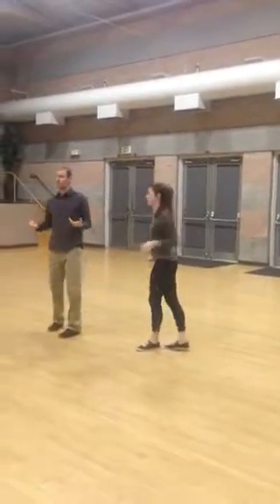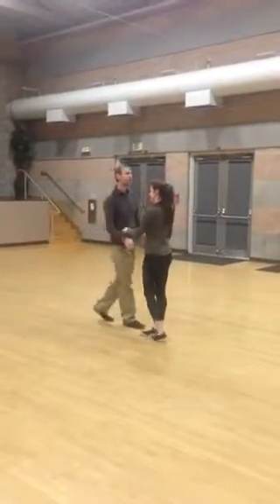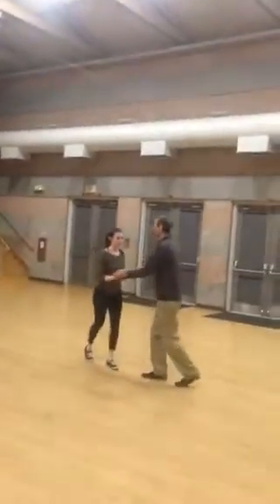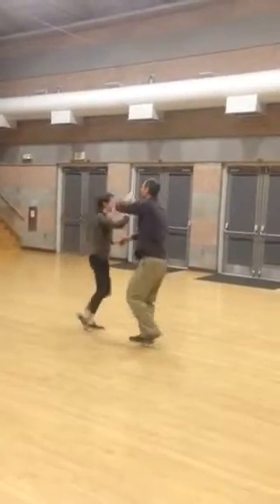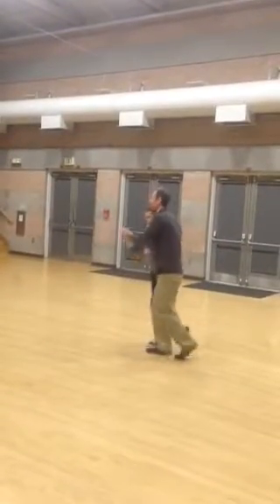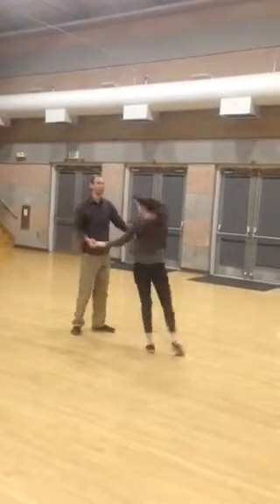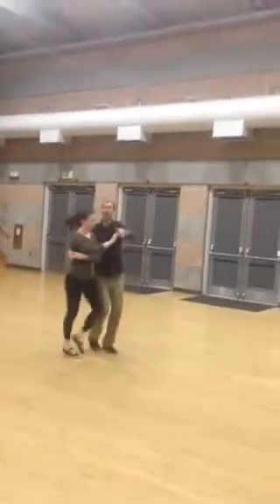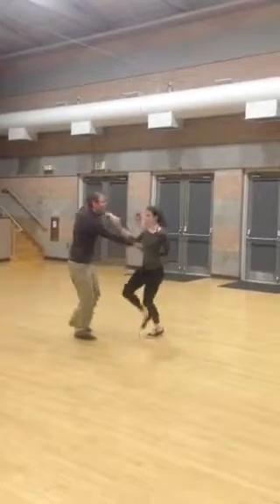BD15 - Ballroom Dancing - Salsa/Swing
Learn outside turn, crossbody lead, second position breaks, and fifth position breaks in salsa and hammerlock, cuddle, and leader turns in swing.